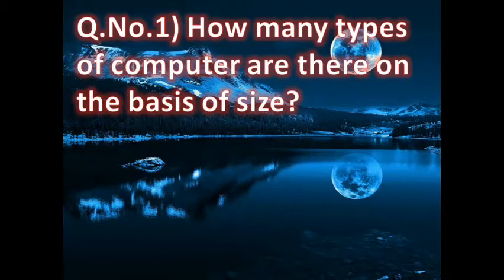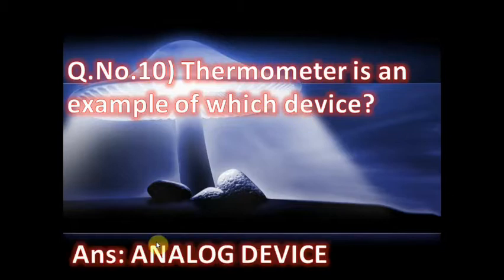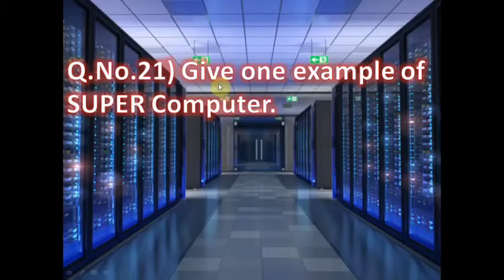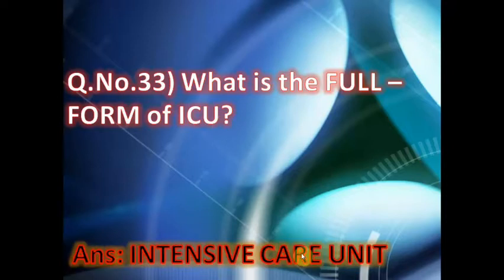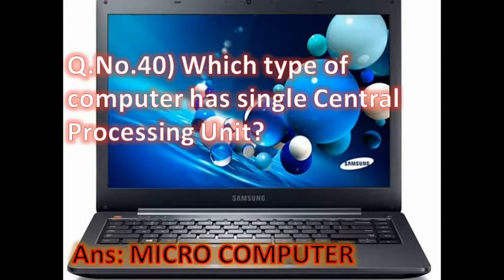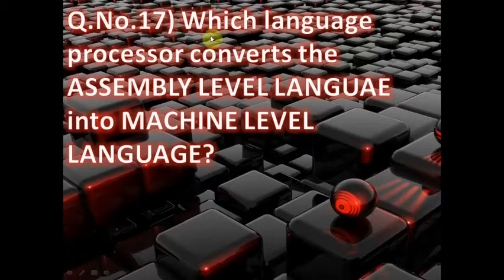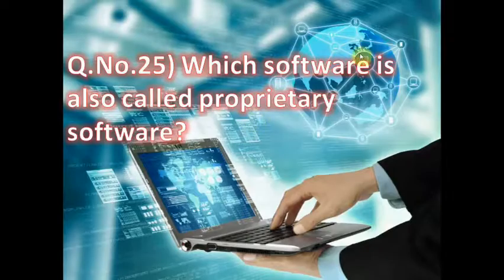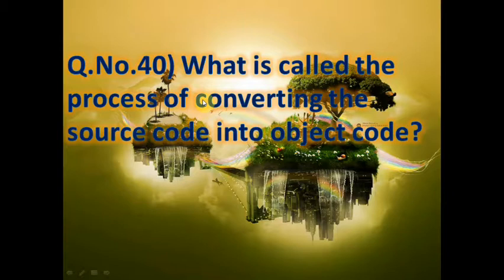types of computer part 4